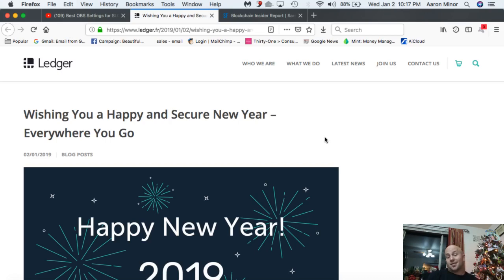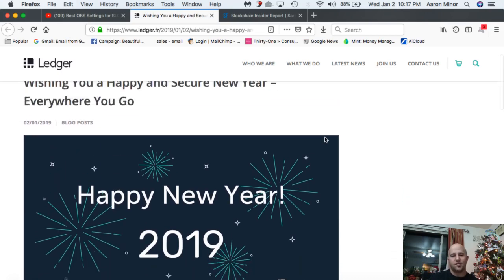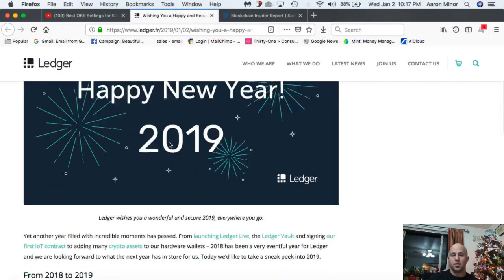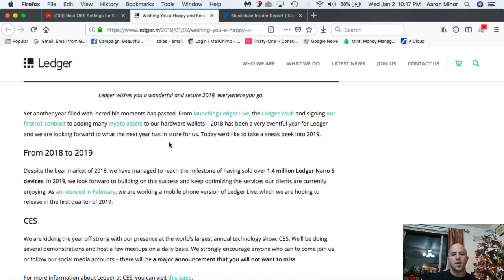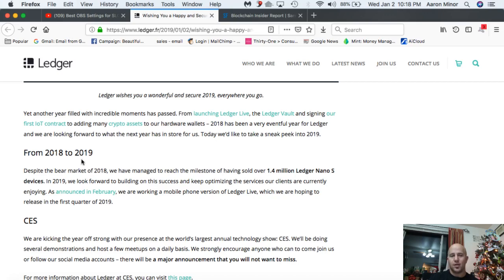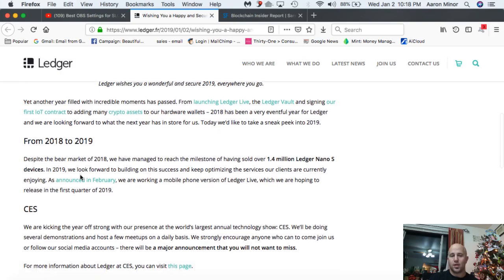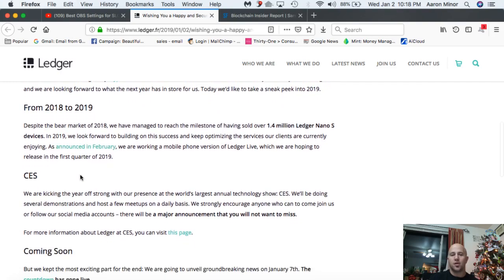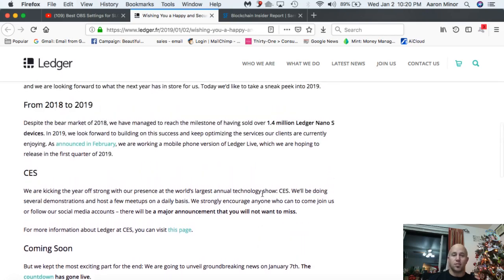Ledger Announcement coming January 7th...What could it be?